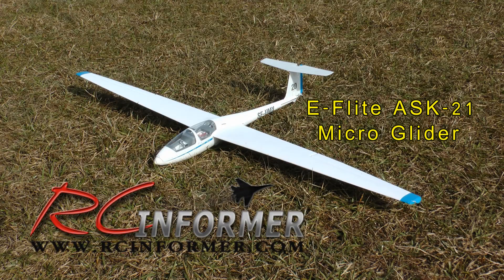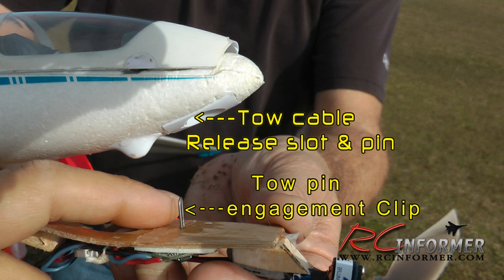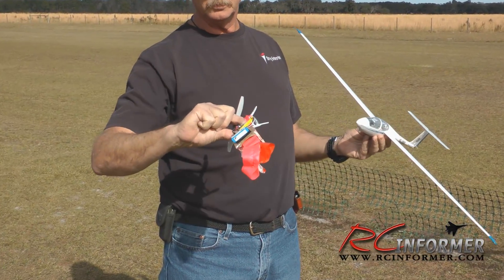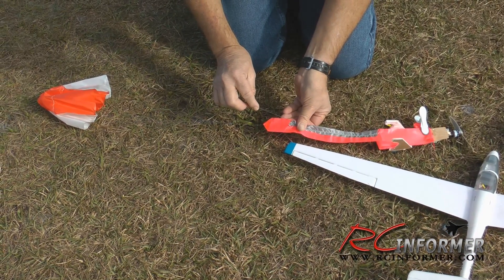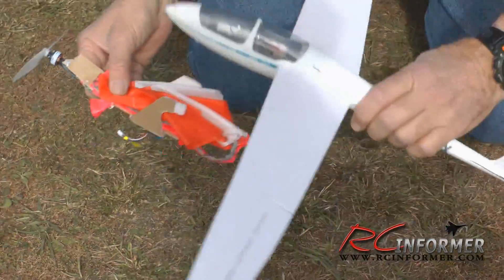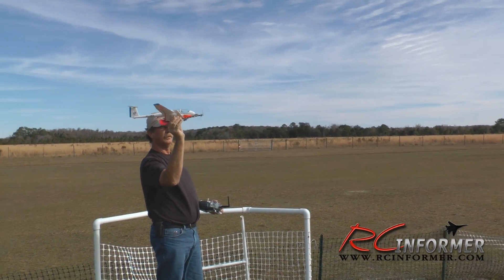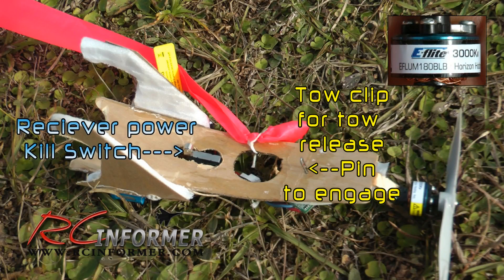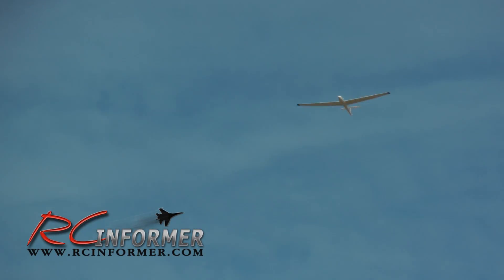E-Flite UMX ASK-21 Glider Power Pod Upgrade in HD By: rcinformer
This Video demonstrates the operation of a homebuilt Power pod designed by Chuck McHugh for the E-Flite UMX ASK-21 Glider. This power unit gets the ASK-21 glider to much Higher altitudes than a Hi-start or tow system with great ease.

Chat with Chuck about making your own power unit on RCGroups at the following link: